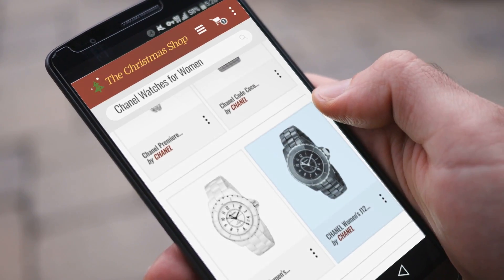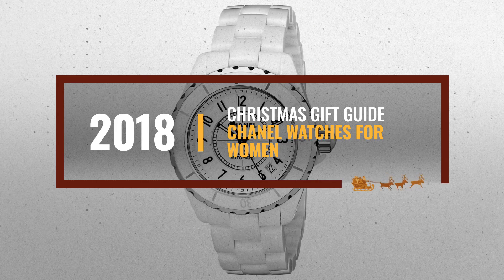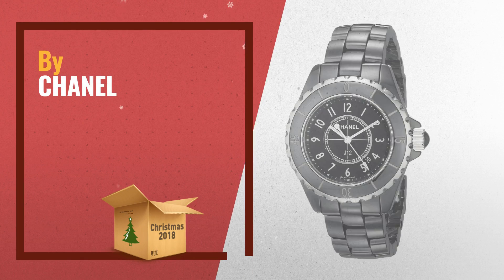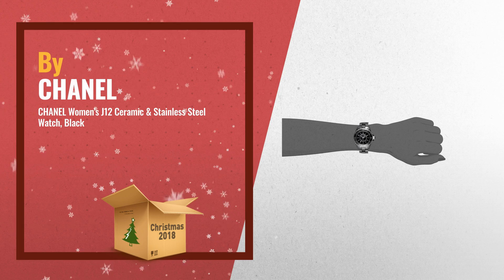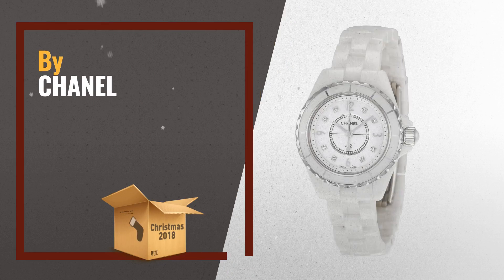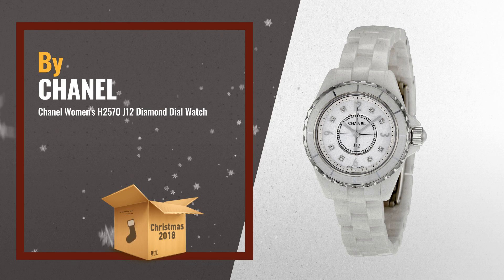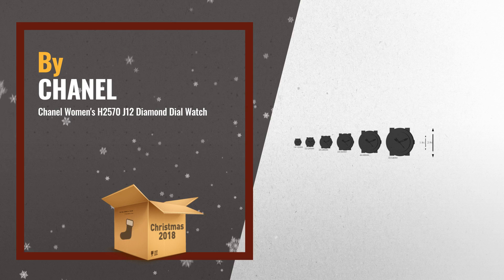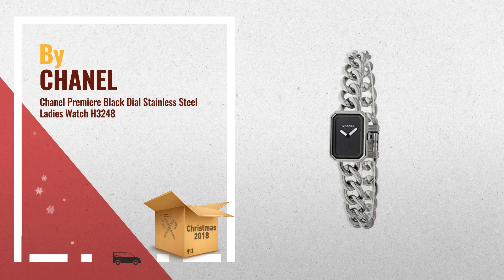Top 10 Chanel Watches For Women / Countdown To Christmas 2018! | Christmas Gift Guide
New! 2019 Black Friday / Cyber Monday Women Wrist Watches Deals and Updates.

Black Friday / Cyber Monday CHANEL Women's J12 Ceramic & Stainless Steel Watch, Black by CHANEL

Black Friday / Cyber Monday Chanel Women's H2570 J12 Diamond Dial Watch by CHANEL

Black Friday / Cyber Monday Chanel Premiere Black Dial Stainless Steel Ladies Watch H3248 by CHANEL

Black Friday / Cyber Monday Chanel Code Coco Black Lacquered Dial Ladies Watch H5144 by CHANEL

Black Friday / Cyber Monday Chanel Women's H0970 J12 White Ceramic Bracelet Watch by CHANEL

Black Friday / Cyber Monday Chanel J12 White Ceramic 33 mm. Diamond Dial Quartz Watch - H1628 by CHANEL

Black Friday / Cyber Monday Chanel Boy-Friend Black Guilloche Dial Ladies Hand Wound Watch H5201 by CHANEL